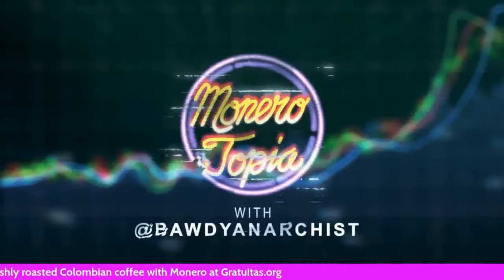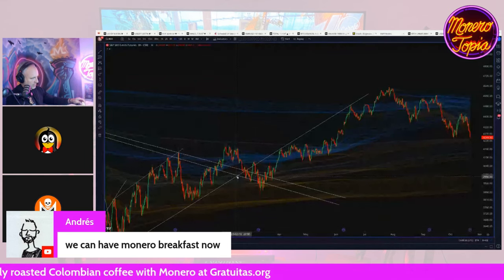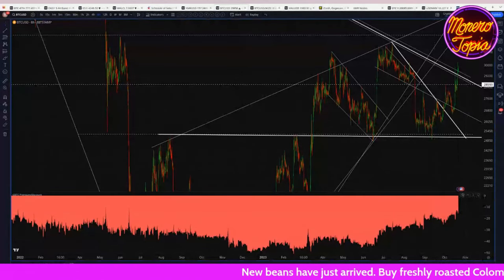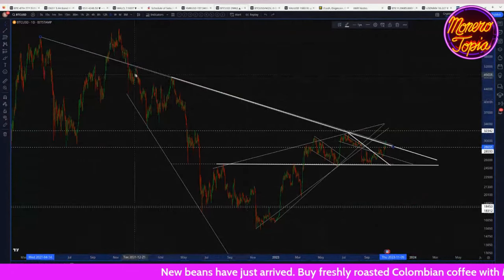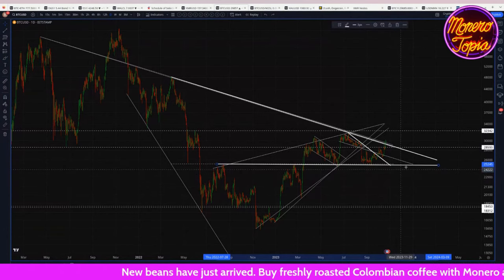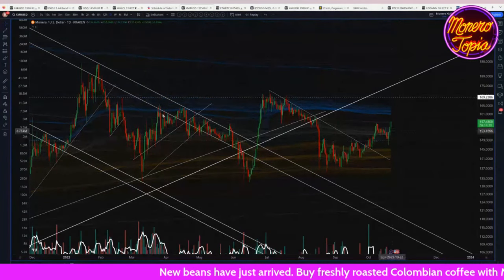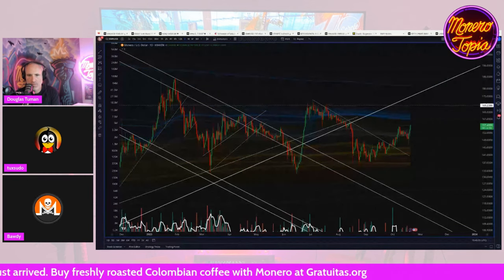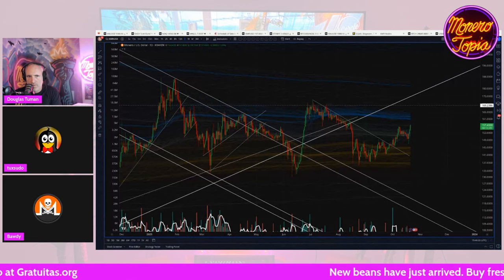Crypto & gold optimistic, stocks shaky (PRICE EPI #138)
Crypto & gold optimistic, stocks shaky - MoneroTopia Monero Weekly Price Report Epi 138 - Oct 21st, 2023